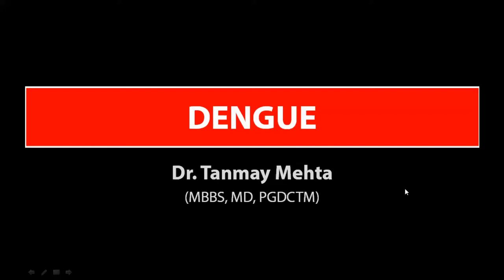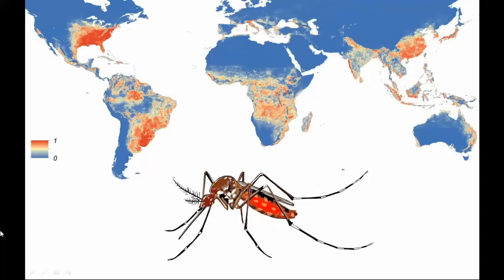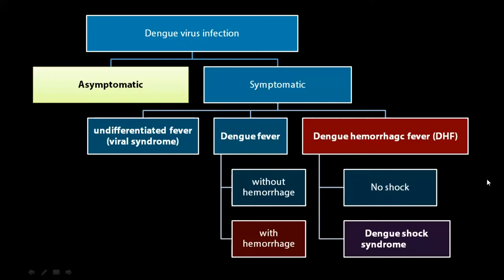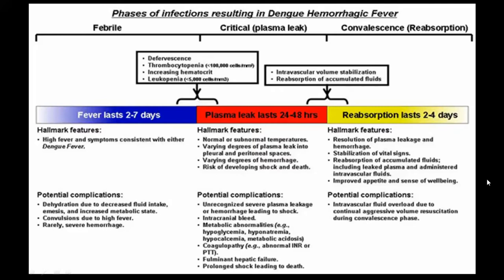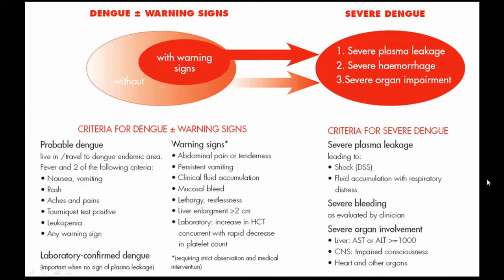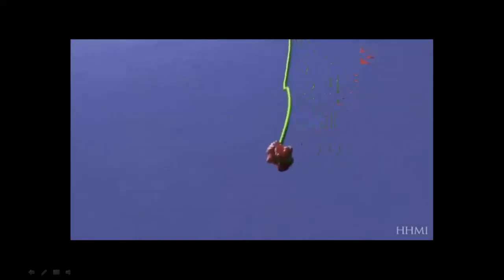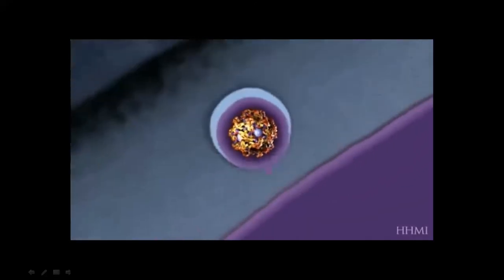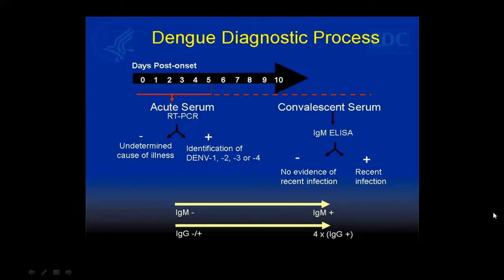Dengue: Virology Tutorials: For NEET-PG, NEXT, USMLE, PLAB, UKMLE, FRCPath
Dengue : Causative agent, Parthenogenesis, Pathogenicity, Clinical Features, Diagnosis and Treatment.